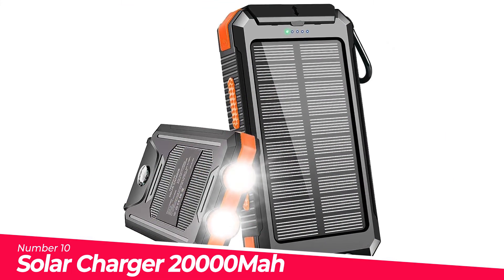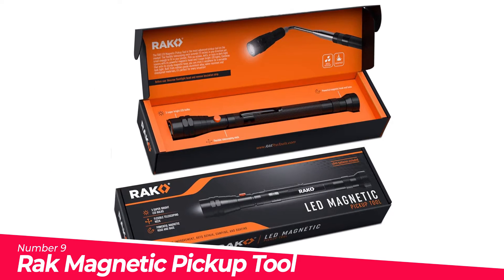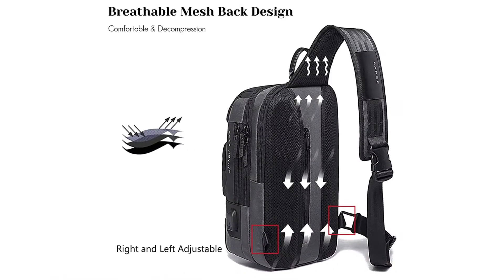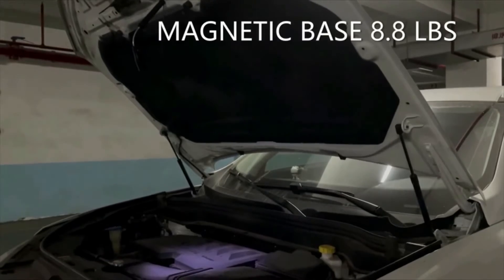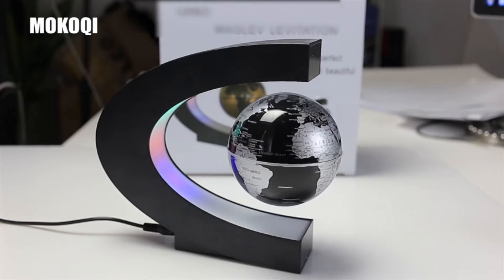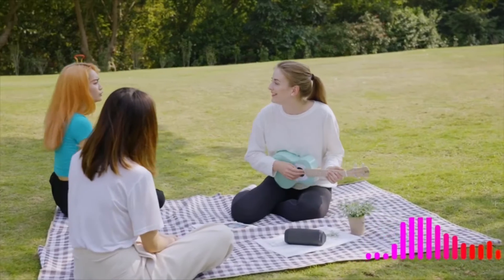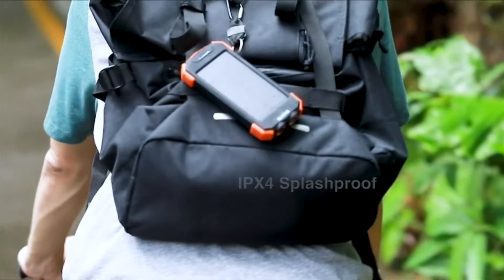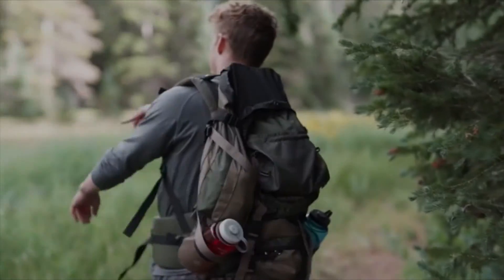Top 10 Best Electronic Gadgets For Men You Can Buy in 2021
0:00:00 Introduction

0:00:06 Solar Charger 20000Mah

0:01:20 Rak Magnetic Pickup Tool

0:01:54 Sling Bag Shoulder Crossbody Sling Backpack

0:02:37 Ear Wax Removal Cameraandroid

0:03:20 Avantools Magnetic Pickup Tool

0:04:19 Mokoqi Magnetic Levitating Globe

0:05:24 Portable Wireless Bluetooth Speakers 7 Led

0:06:52 Solar Power Bank

0:07:46 Monocular Telescope High Power 8X42 Monoculars

0:08:48 Hat